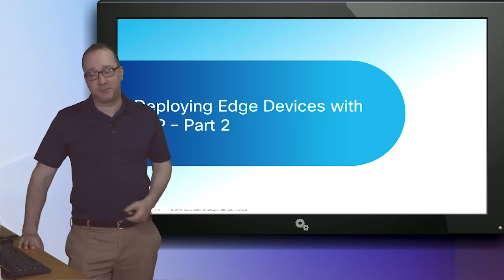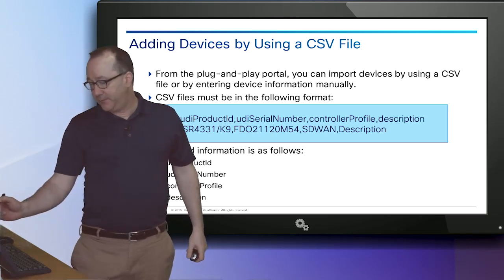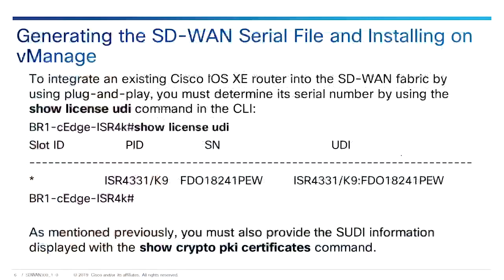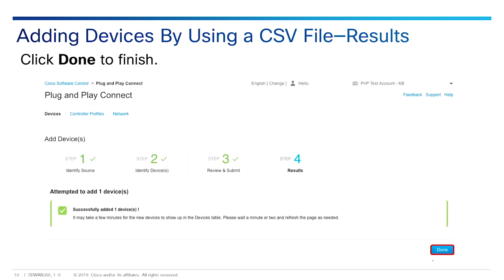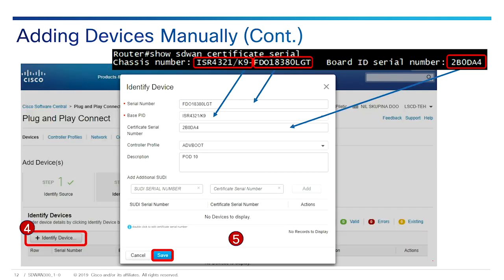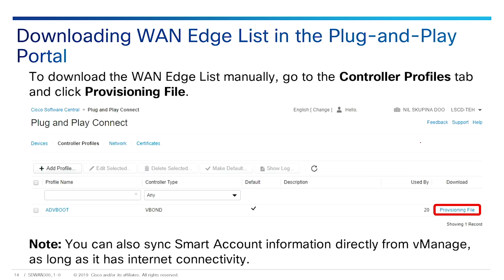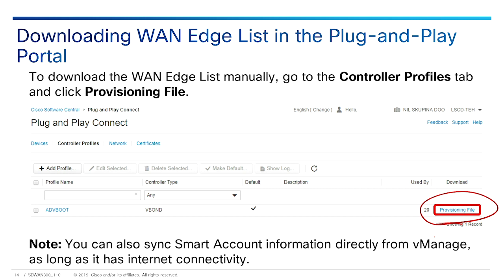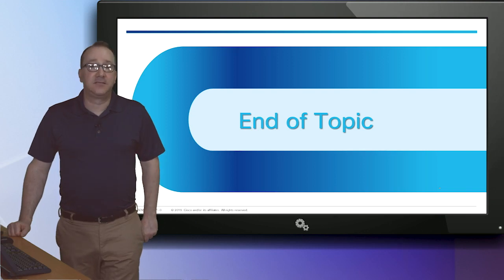2 10 Deploying Edge Devices with ZTP – Part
2 10 Deploying Edge Devices with ZTP – Part